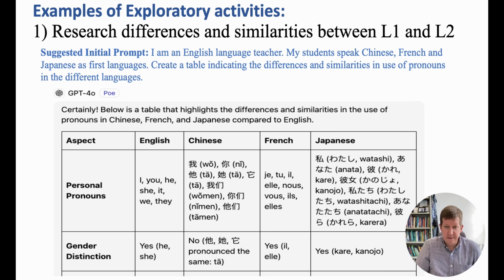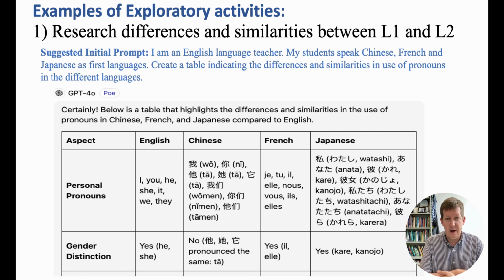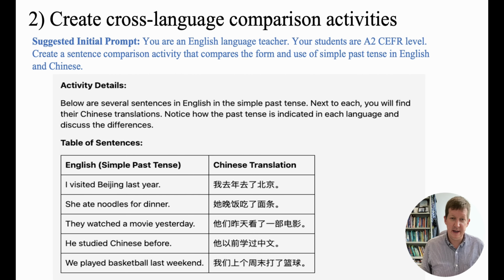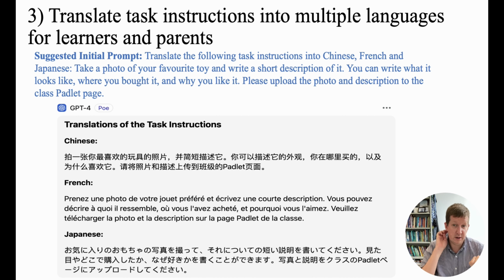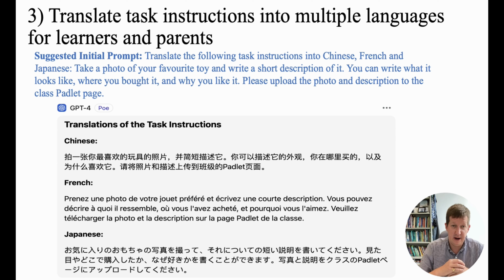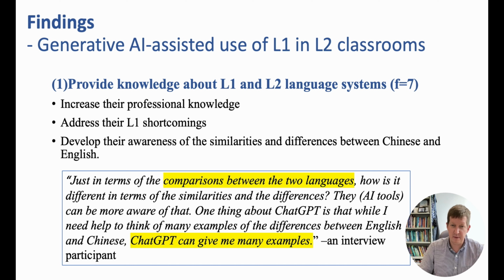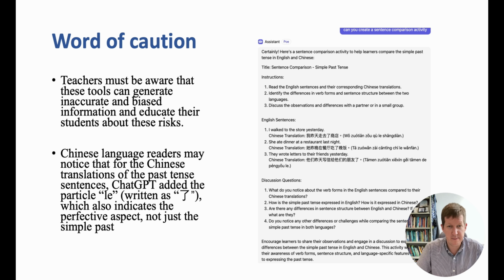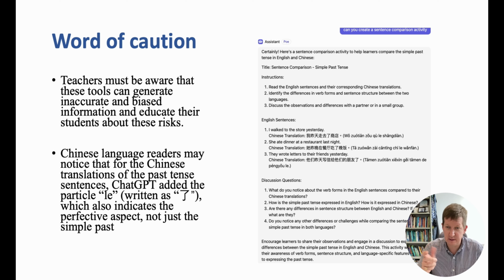Generative AI-assisted, evidence-informed use of L1 in L2 classrooms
Benjamin joins the 6th Roundtable Event through video to share with us how teachers can reclaim some time using AI to explore alternative pedagogical approaches – specifically the use of L1 in L2 target classrooms.

Dr. Benjamin Luke Moorhouse is an Assistant Professor in the Department of Education Studies, Hong Kong Baptist University. He has extensive experience as a teacher educator and English-language teacher in Hong Kong.

He is a recipient of the President’s Award for Outstanding Performance in Individual Teaching 2023 from Hong Kong Baptist University, the Early Career Teaching Award 2019 from the University of Hong Kong and a Senior Fellow of Advance HE. His research focuses on the experiences, beliefs, and professional learning of pre-service and in-service teachers, with a specific focus on English-language teachers. As a researcher, Benjamin was in the top 2% of cited scholars in the world in 2022 and 2023.